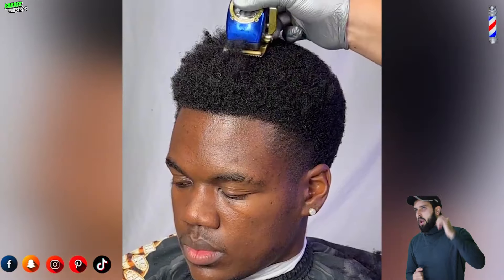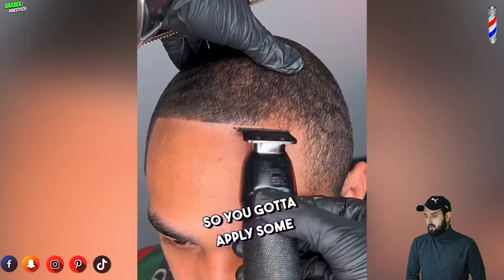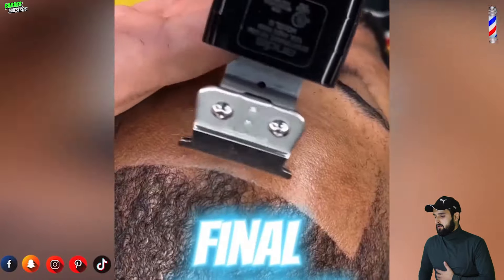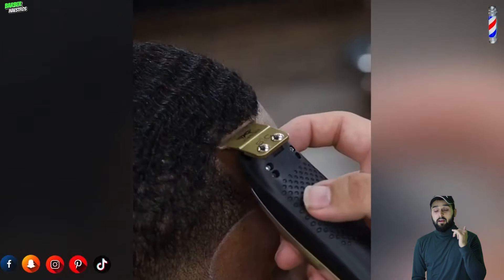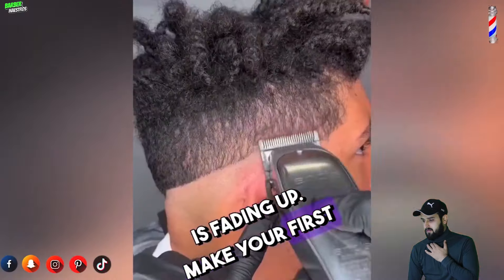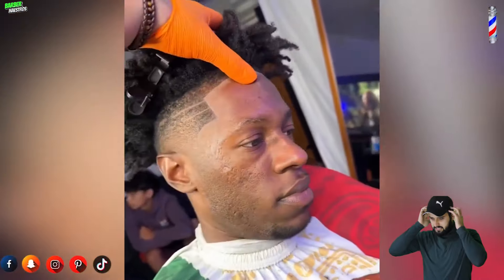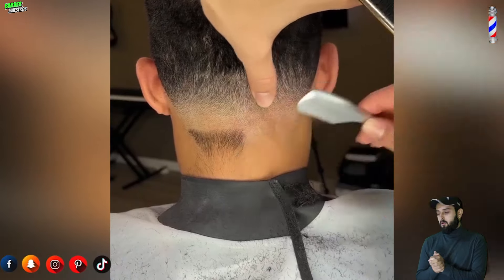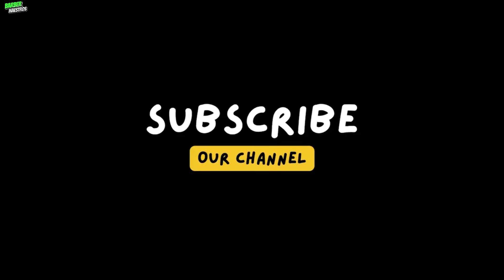THESE HAIRLINE CUTS ARE INSANE ✂️ Barbers Changing Lives 🔥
Got a favorite transformation from the video? We love hearing your thoughts and reactions.

🎵 Track Info:

Title: Park Coffee by Filo Starquez

 • Park Coffee – Filo Starquez (No Copyr...